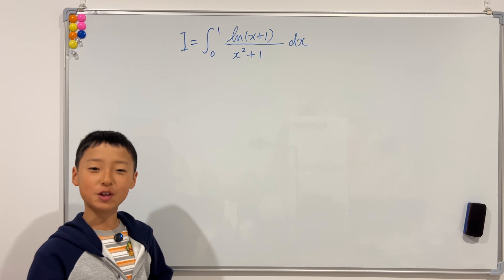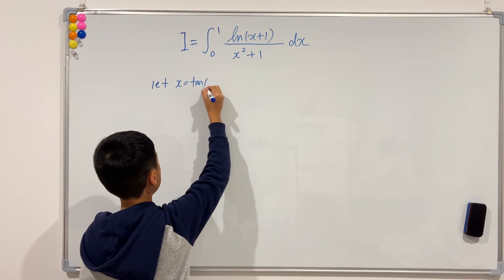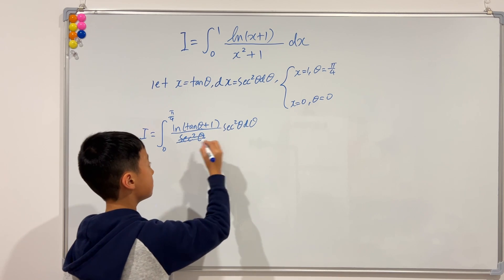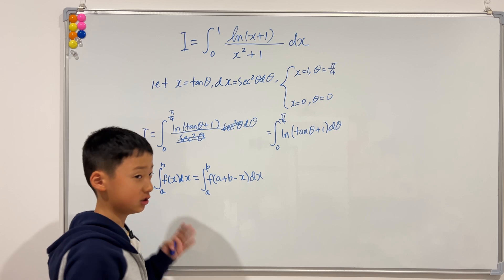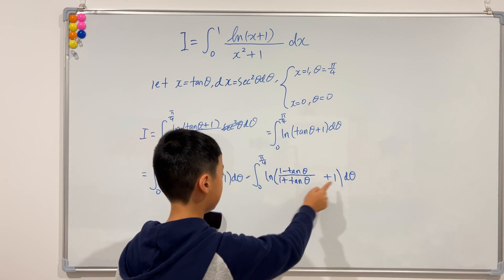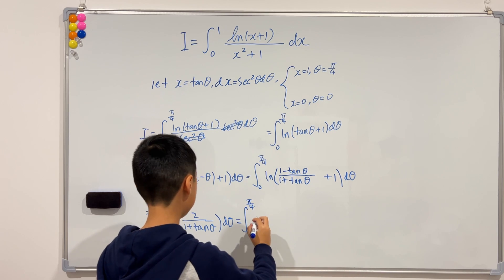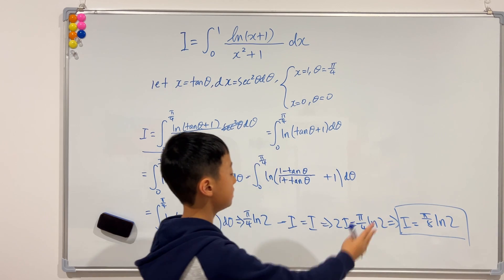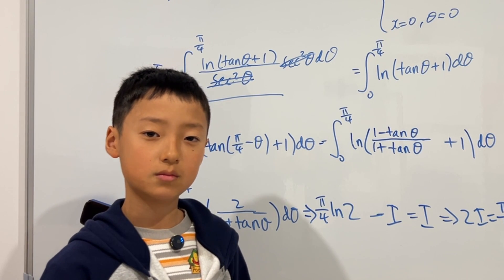the ONE TRIGONOMETRY SUBSTITUTION you CANNOT forget !!! (in integration)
Today we'll be solving this definite integral using a specific trigonometry substitution, and this method and way of thinking can be used and applied to other integrals too!!